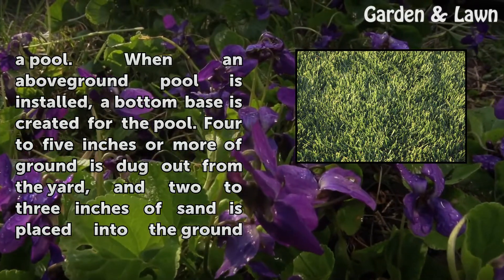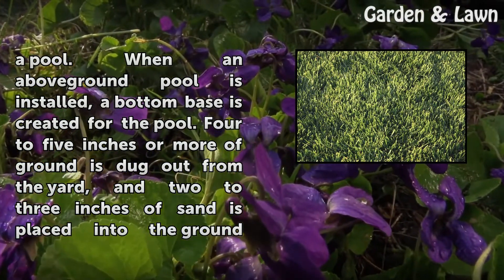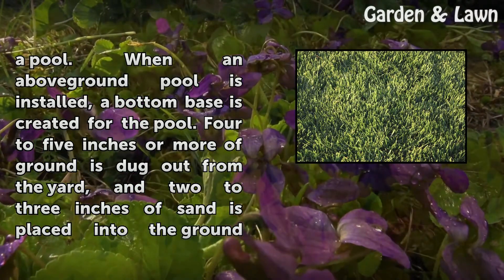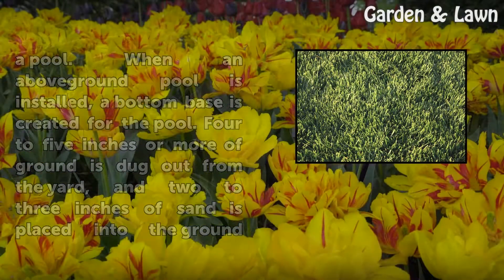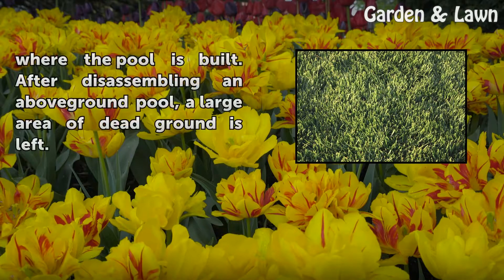How to Fill in a Yard After an Aboveground Pool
How to Fill in a Yard After an Aboveground Pool. Aboveground pools provide hours of relaxing respite from heat-filled days. The problem is, they do not last forever. They may develop holes or you no longer desire the upkeep involved in having and maintaining a pool. When an aboveground pool is installed, a bottom base is created for the pool. Four...

Table of contents How to Fill in a Yard After an Aboveground Pool
Things You'll Need 00:52
Tips & Warnings 01:37